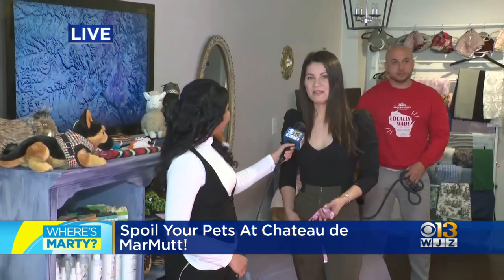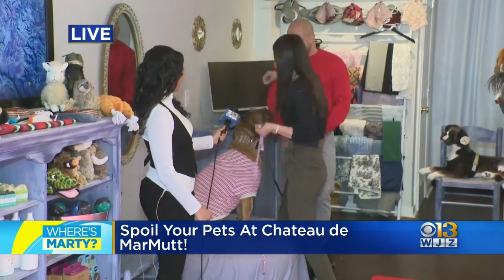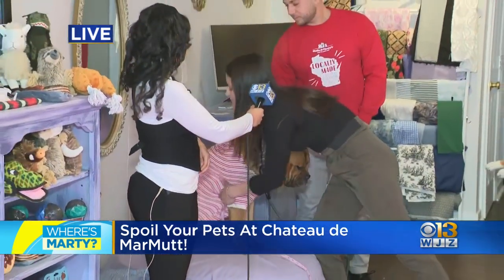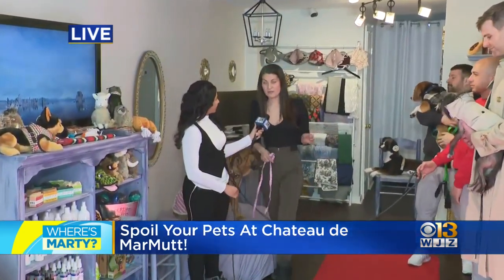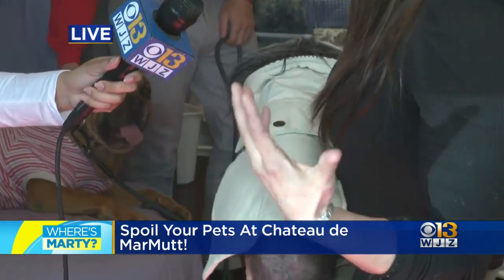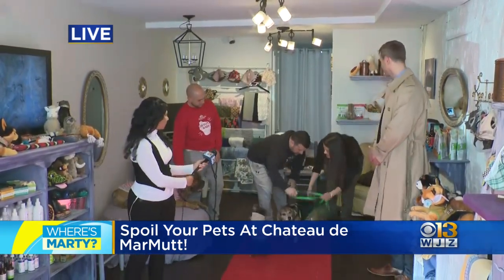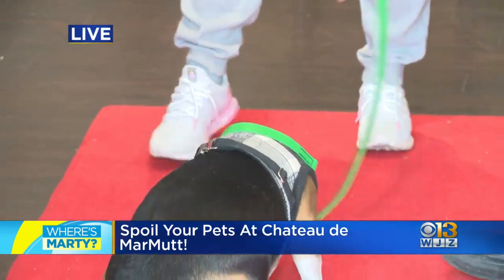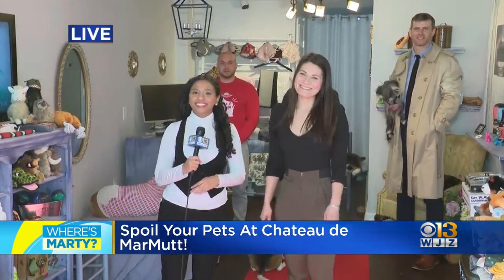Where's Alexus? A fashion show at Chateau de Marmutt in Federal Hill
The store has handcrafted dog and cat apparel made from locally sourced fabrics from non-profits and thrift stores, and fine textiles that are cast-off from factories and designer fashion houses.